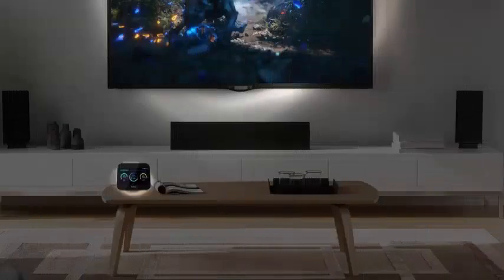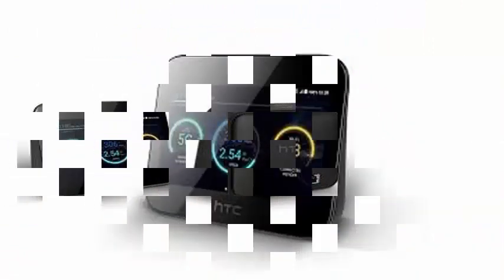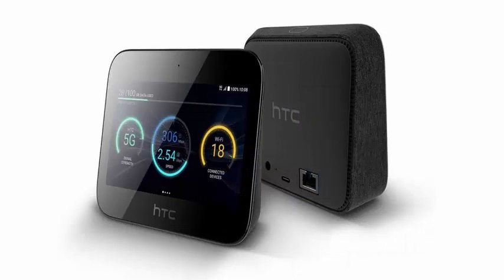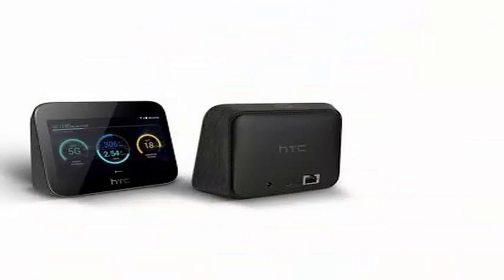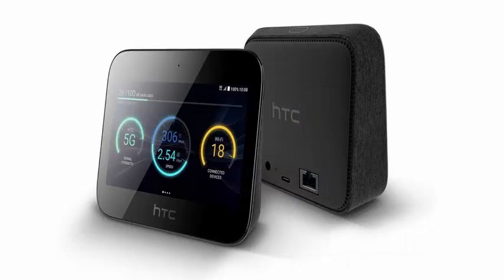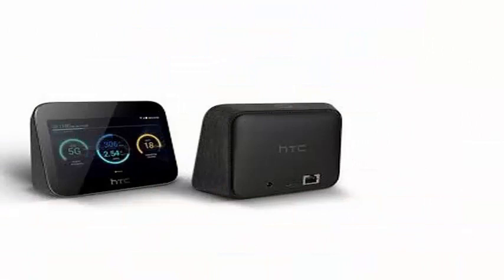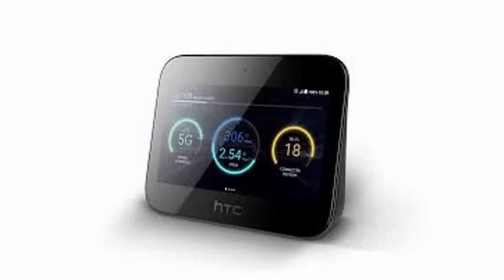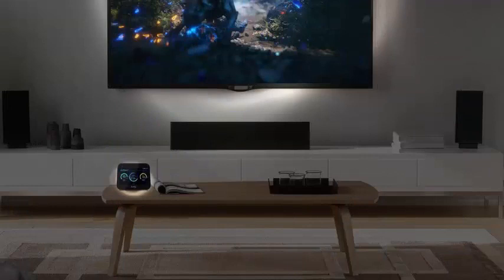HTC's 5G Hub is a 5G mobile smart center that combines a 5G access point for up to 20 users.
HTC has created a 5G mobile smart center that combines a 5G access point, an Android center and a battery in a single device. HTC's 5G Hub is primarily a 5G access point that will allow up to 20 users to connect to its 5G connectivity, and has an internal battery so you can use it anywhere. HTC is really pushing this as more than just an access point. Its 5-inch 720 x 1280 screen with Android also makes it a mobile smart center, which looks more like a Google Home Hub or an Echo Show. While running Android 9.0 Pie, you can stream TV shows and movies from applications such as Netflix, or simply use the USB-C connector on your device to connect it to an HDMI port on a TV.

HTC's 5G Hub does not rest on a desk, and it's about twice the weight of the 0.7-pound smartphone. Much of that weight is due to the 7,660 mAh inside. It will feed the 5G connectivity inside, but it will also allow you to connect phones through USB-C to use it as a battery pack. The biggest concern with the first 5G devices will be the battery life, and HTC still does not provide solid estimates. HTC uses Qualcomm's Snapdragon 855 processor, 4GB of RAM and 32GB of built-in storage within the 5G Hub.